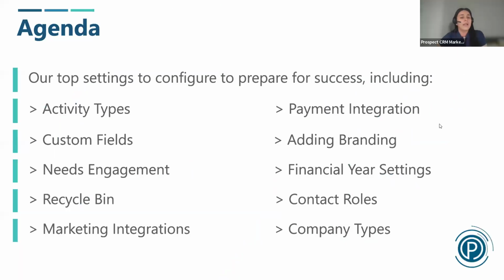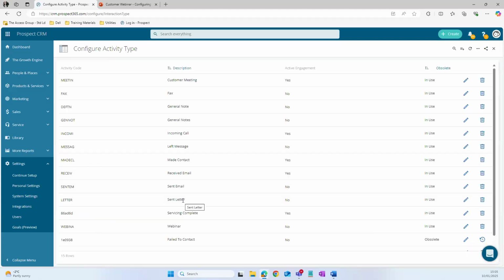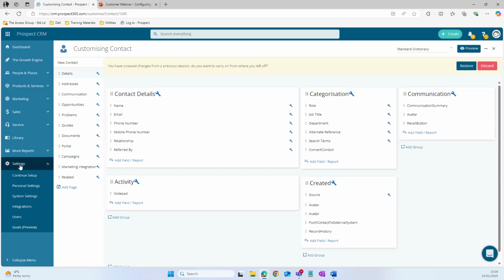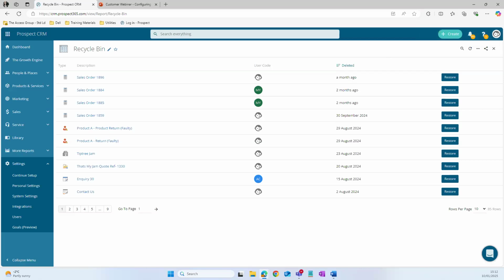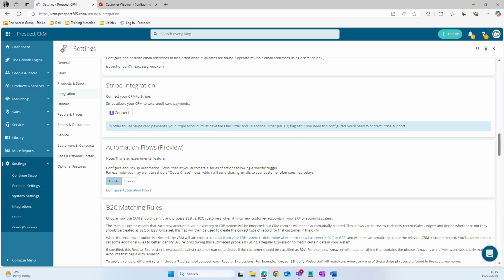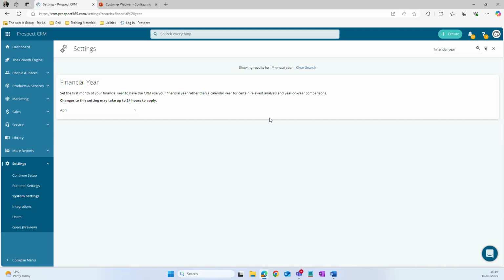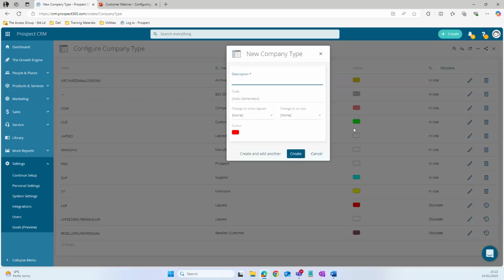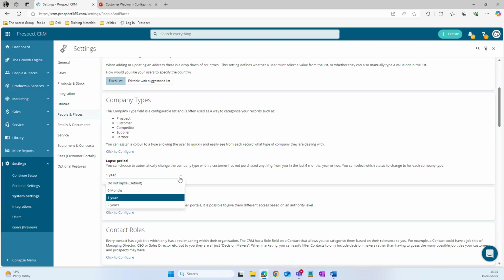Webinar // Series 5: Configuring Company-wide Settings (Admin-only)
[Webinar recorded 10th January 2025]

💻 Set your Whole System up for Success with our Webinar for CRM Admins

🚀 Kickstart the new year by fine-tuning your CRM settings! Watch back this webinar where we explore the top system settings every admin should configure to set their team up for success in the year ahead.

✔️ Our top settings to configure during the quieter holiday season